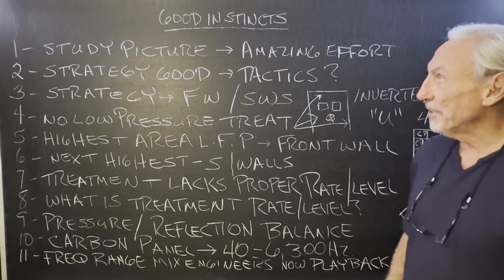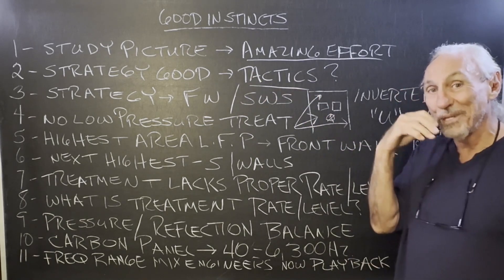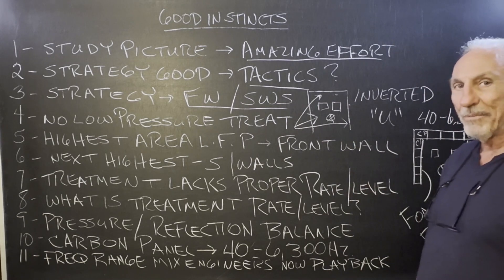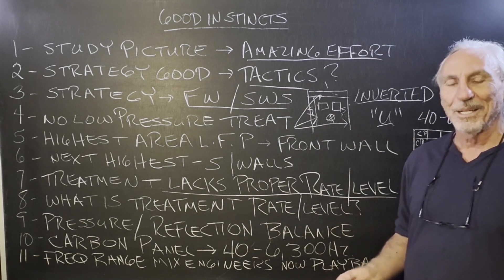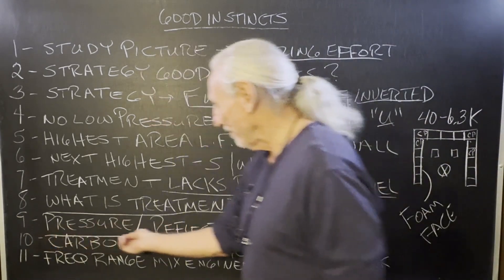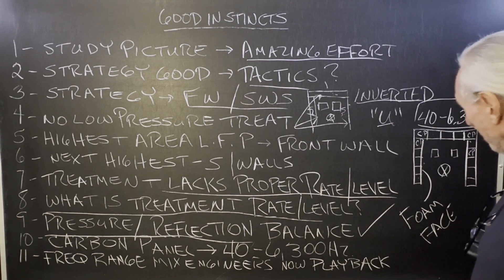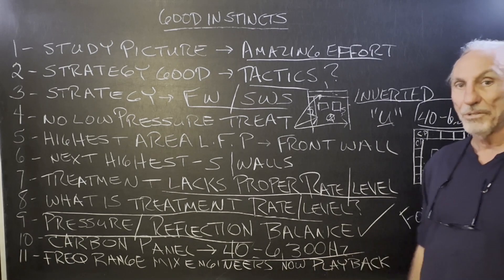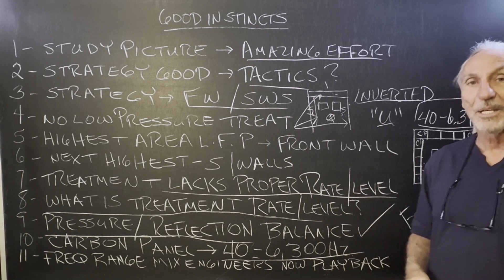Good Instincts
- In this video, Dennis Foley discusses the concept of "Good Instincts" in room acoustics. Using a real-life example, Dennis explains the importance of having the right strategy for treating acoustic problems while emphasizing the need for using proper materials and technologies. Learn why the front and sidewalls are critical for managing pressure and reflections and how carbon panels with foam faces can provide the optimal solution. Discover how to refine your DIY acoustic treatment approach to achieve the best results. Join us to enhance your understanding of effective sound absorption and room treatment techniques.